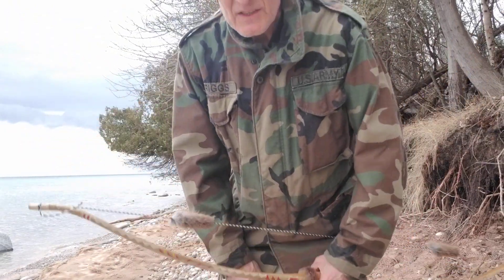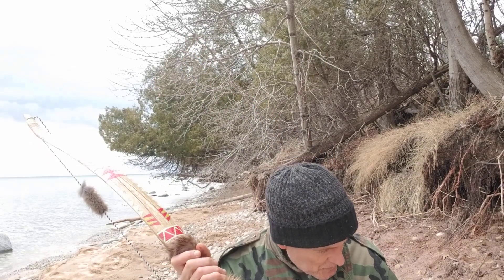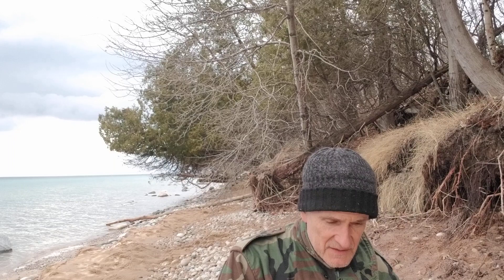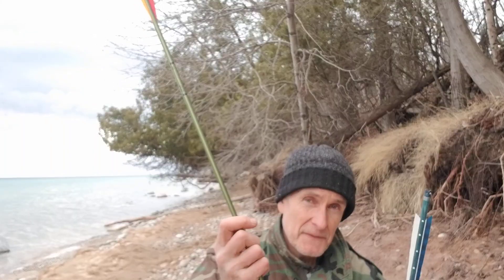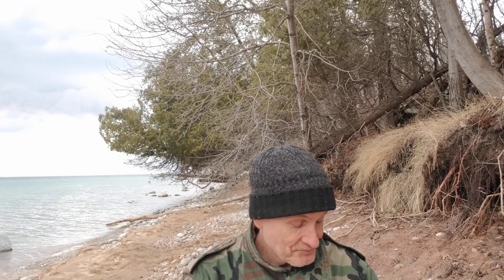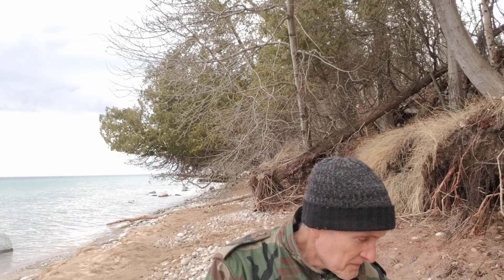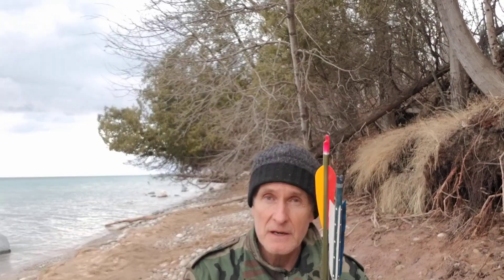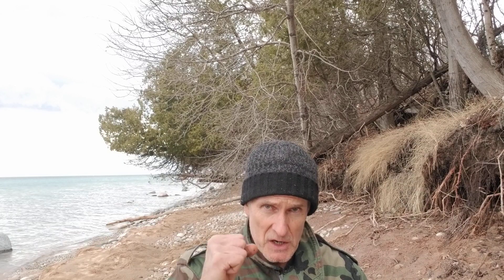A Comedy of Errors (Arrows)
Flight shooting sometimes doesn't go to plan. Sometimes EVERYTHING goes awry.